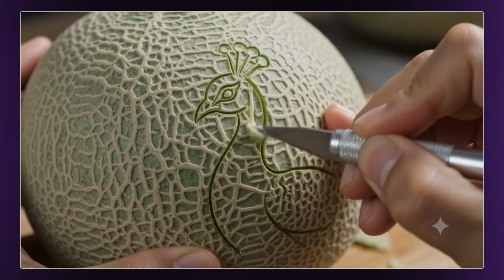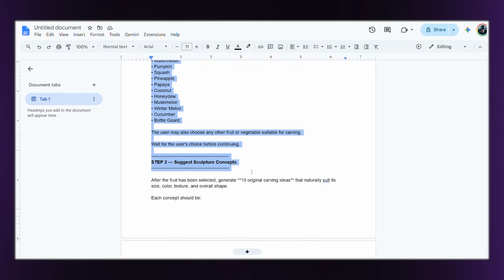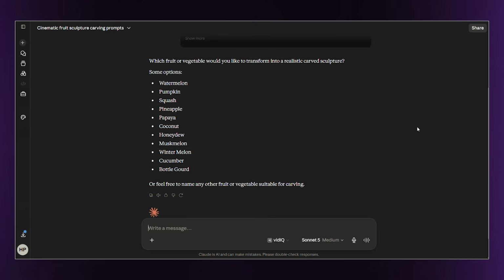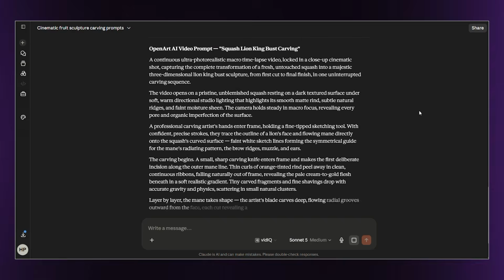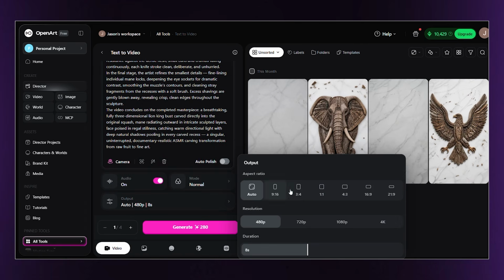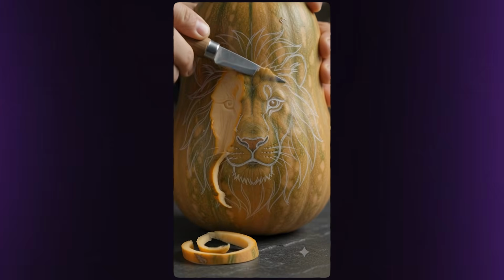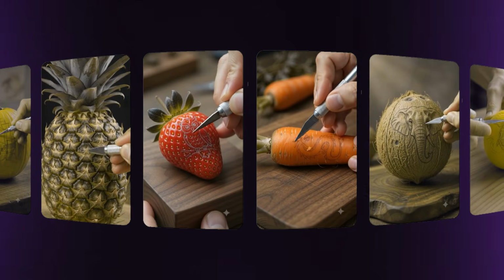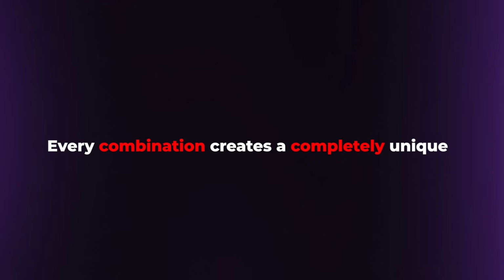How to Create Viral AI Fruit Sculpture Videos for FREE (Step-by-Step)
Want to create viral AI Fruit Sculpture videos for FREE? In this complete step-by-step tutorial, you'll learn how to generate realistic fruit carving and sculpture animations using powerful free AI tools. From creating detailed fruit art designs to animating satisfying carving sequences and editing professional-quality videos, this workflow is perfect for YouTube Shorts, Instagram Reels, TikTok, and other short-form platforms.

In this video, I'll show you the complete process of creating realistic fruit sculpture videos using AI, including writing effective prompts, generating high-quality visuals, creating smooth animations, and editing engaging videos with high audience retention. This AI niche is growing rapidly because satisfying carving transformations and artistic visuals attract millions of views across social media.

Whether you're starting a faceless YouTube channel or looking for your next viral AI niche, this tutorial will help you create unlimited fruit sculpture videos quickly using free AI tools and an easy-to-follow workflow.